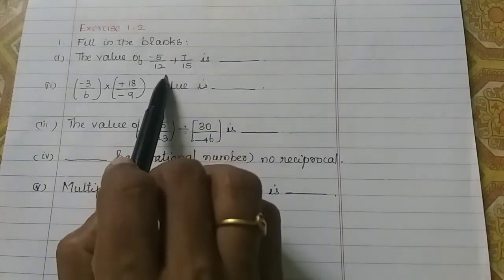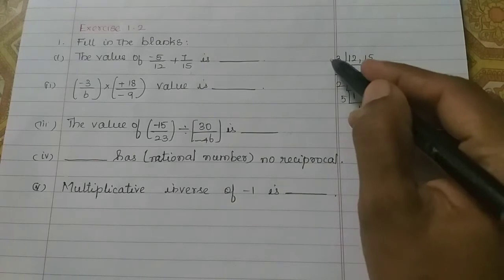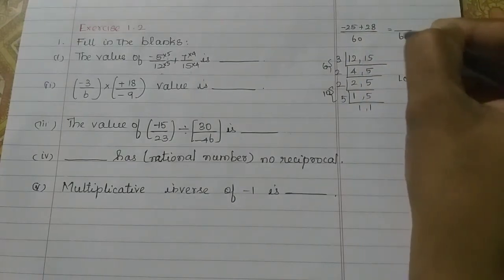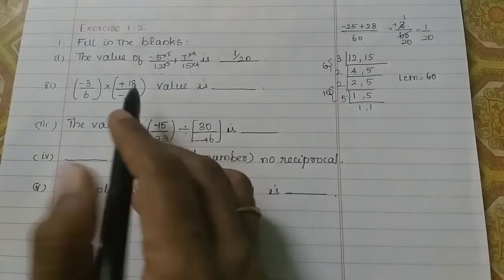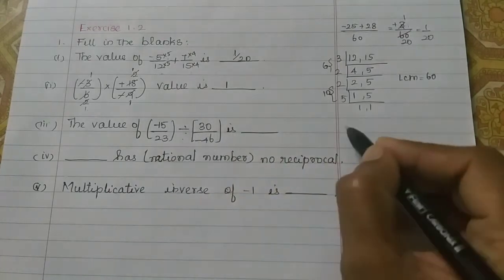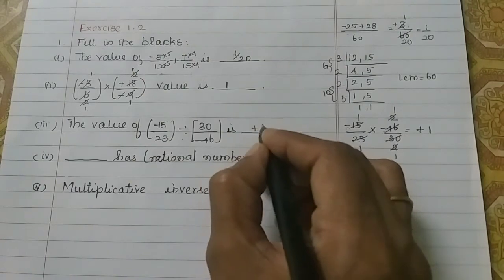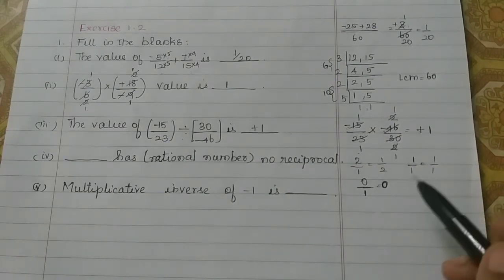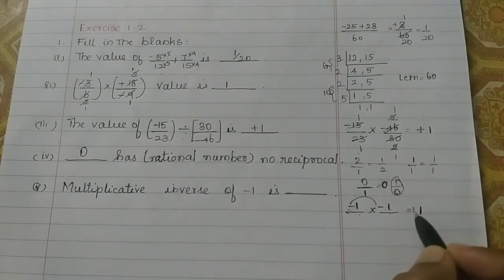Sum 1 Exercise 1.2 Fill in the blanks Class 8 Samacheer maths Nithyaganesh Maths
Sum 1 Exercise 1.2 Class 8 Numbers Tamilnadu Samacheer maths Nithyaganesh Maths